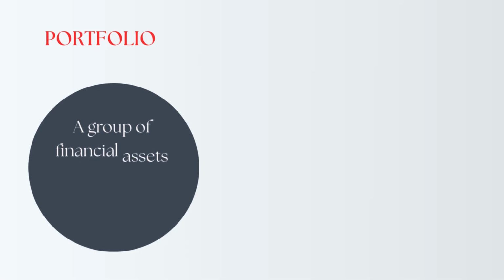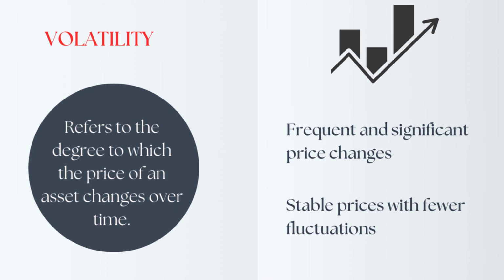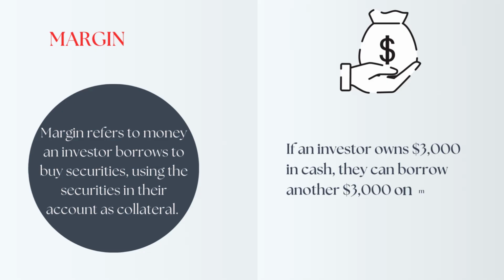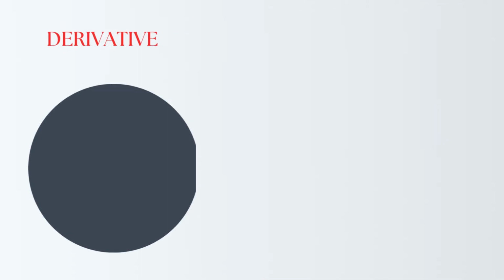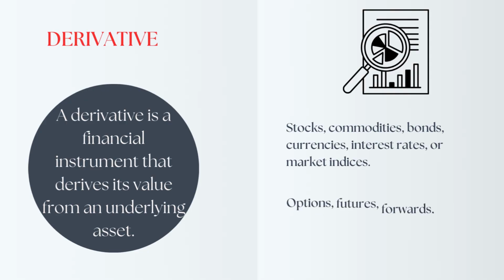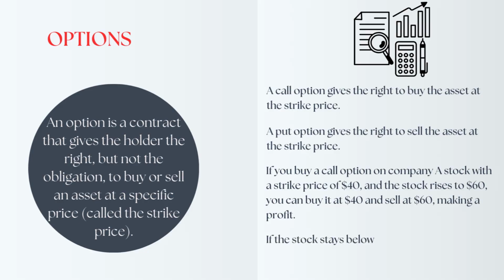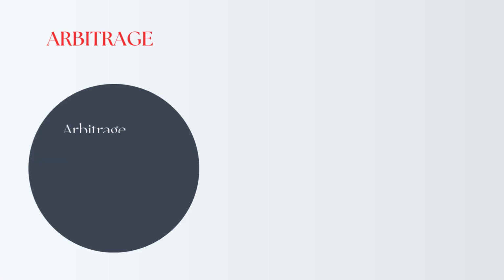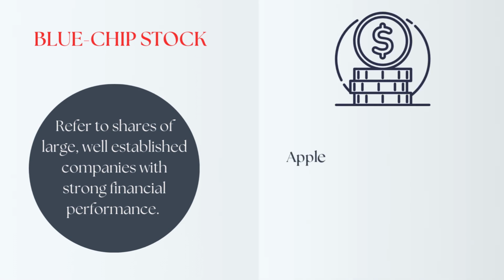Business English: 25 Finance & Investment Terms Explained Simply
25 Finance & Investment Terms in Business English.
Learn key finance and investment terms in professional English. Perfect for Adult English learners, students, and professionals who want to build confidence and fluency in financial vocabulary. In this video, you'll learn definitions, examples, and brief explanations of important concepts like bull markets, blue-chip stock, arbitrage, securitization, and more to help you with your career advancement and confidence.

🎧 Great for:
✅ Intermediate English language students
✅ ESL and EFL learners
✅ Professionals and internationals